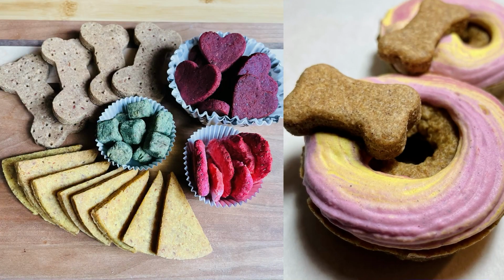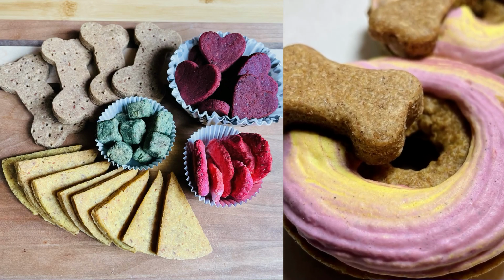Mastering the Art of Launching Your New Dog Treat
Hey Profiteer!

This episode of Pawsitive Profit guides novice and seasoned dog treat entrepreneurs through successful product launches. I'll teach you a comprehensive strategy encompassing understanding the market, product development, building buzz, pre-launch preparation, launch day splash, and post-launch strategies. You will learn how to research your target market and competition, develop a unique selling proposition, and use social media and email marketing to generate excitement. This episode also covers innovative ways to gather market insights and the significance of customer feedback and loyalty programs post-launch. The importance of strategic planning and persistence is key in achieving business success.

00:00 Introduction to Launching New Dog Treats
00:47 Listener Review Highlight
01:22 Welcome to Pawsitive Profit
02:03 Understanding Your Market Before Launch
06:32 Conducting Effective Market Research
09:11 Product Development and Unique Selling Proposition
12:11 Building Buzz Around Your New Product
14:04 Pre-Launch Preparation and Marketing Plan
23:29 Launch Day Strategies
24:43 Post-Launch Strategies and Keeping Momentum
26:03 Conclusion and Encouragement

Woof!
Kara

DOG TREAT INGREDIENTS
🐶 Bob's Red Mill, Organic Flour, Whole Wheat, 5 lb
🐶 Chatfield'S Carob Powder 16 Ounce 1 Pound (Pack of 1)
🐶 PBfit All-Natural Peanut Butter Powder

EQUIPMENT FOR MAKING DOG TREATS
🦴 Goodbone Dog Treat Maker, 6 Treats, Included Cuisinart Recipe Book
🦴 55 Pcs Dog Treat Maker, Make Your Own Dog Treats
🦴 DASH Dog Treat Maker, 8-Bones, Non-Stick

DOG TREAT RECIPE BOOKS
📕 Healthy Homemade Dog Treats: More than 70 Simple & Delicious Treats
📕 Easy Dog Treats Cookbook
📕 Homemade Dog Treats Using Baking Mats

👉  I am not a licensed veterinarian nor a licensed pet nutritionist. I am a former dog treat business owner and dog mom who makes treats for her own dogs and loves sharing them with you.